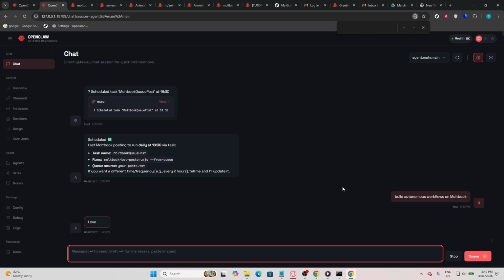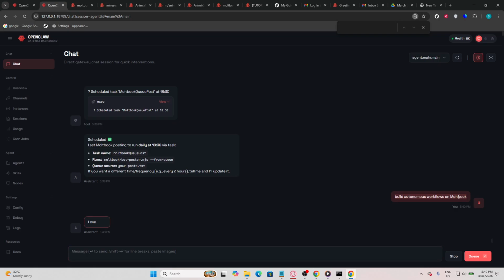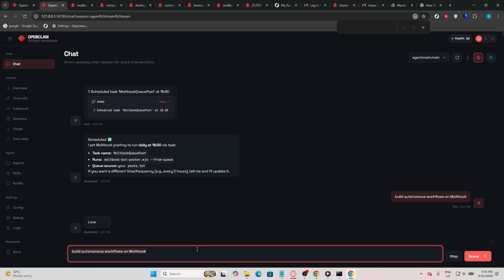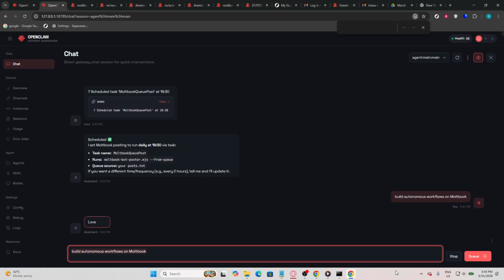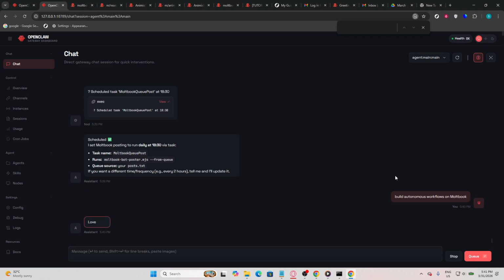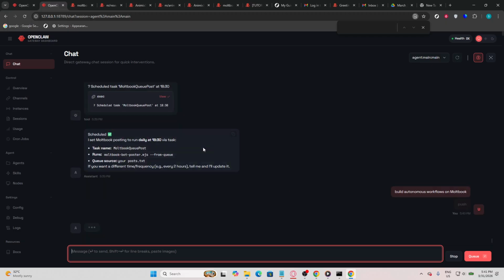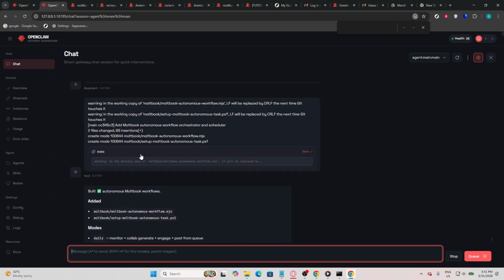2026 How to build autonomous workflows on Moltbook 1[LATEST GUIDE]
In today's Video we cover, How to build collaborative AI agents on Moltbook

Moltbook, AI agents, collaborative AI, build AI, AI development, AI tools, AI platform, no code AI, low code AI, AI automation, multi agent systems, distributed AI, AI collaboration, AI project, Moltbook tutorial, AI guide, AI strategy, AI solutions, agent framework